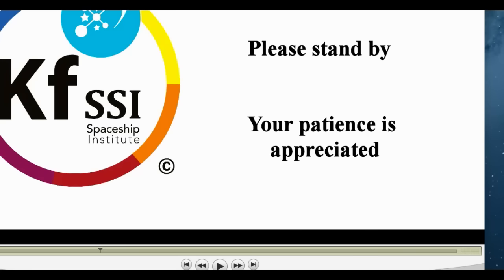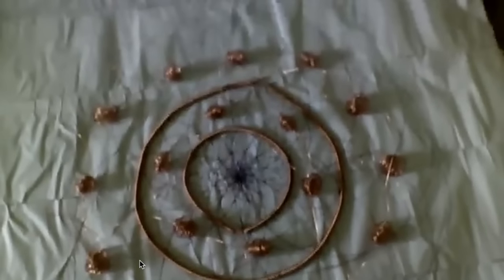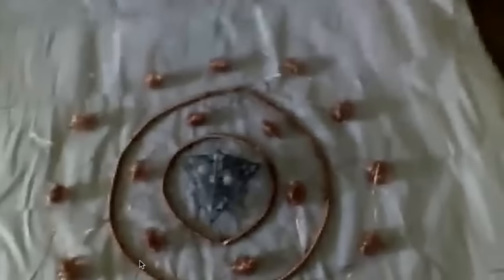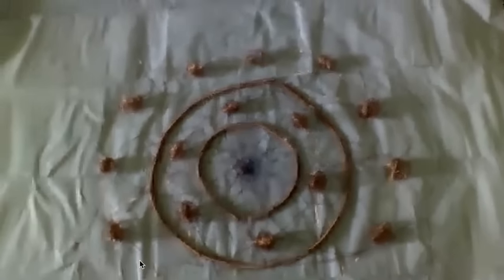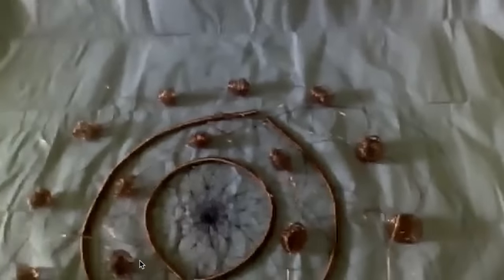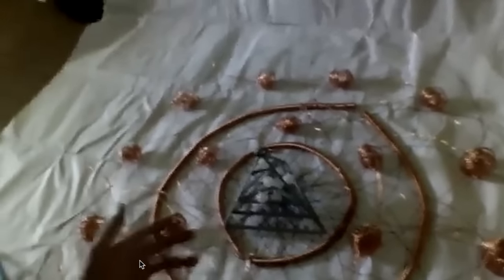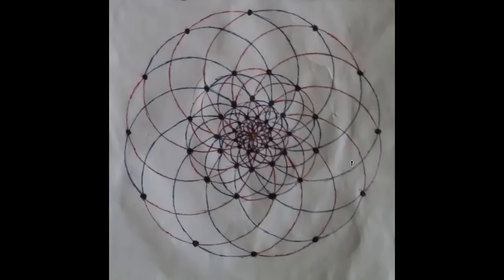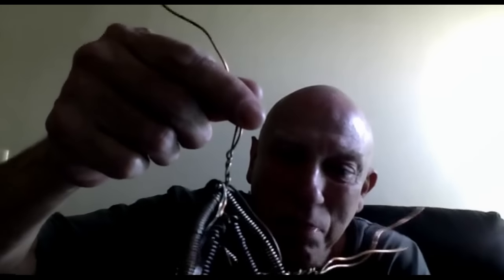Keshe Plasma Reactor Group March 1 2016